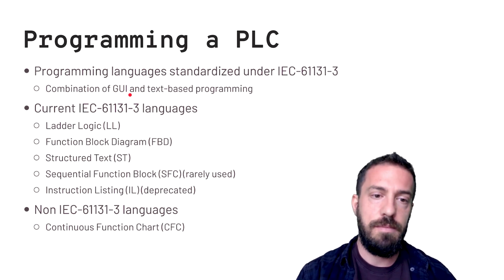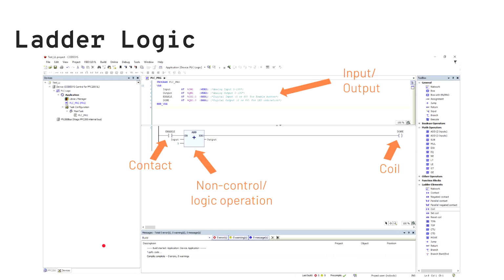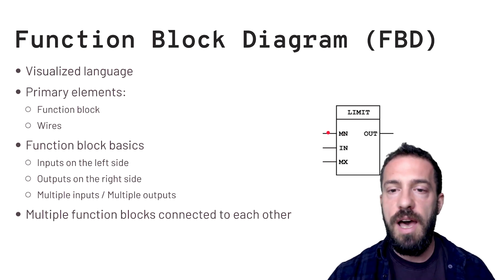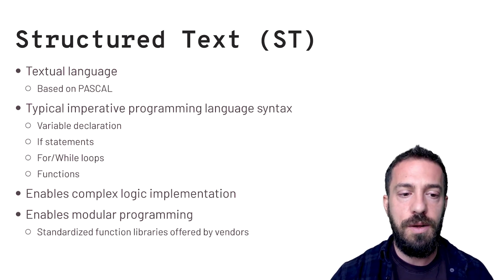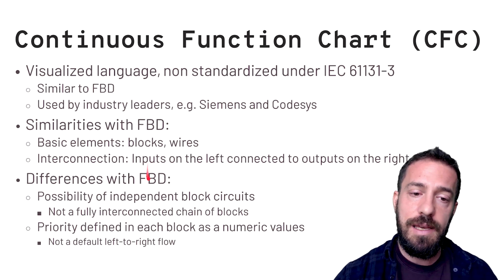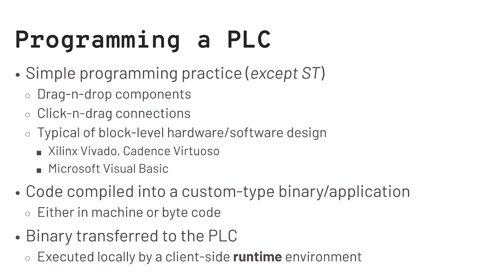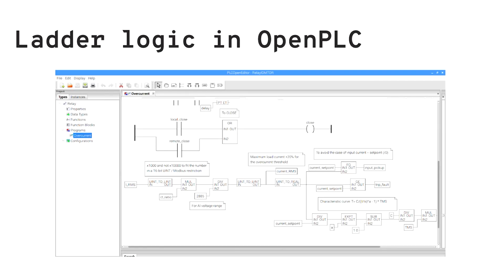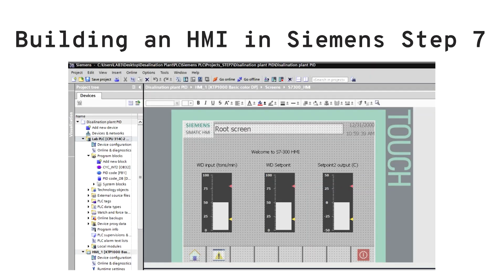Operational Technology Security: Module 3 Video 2